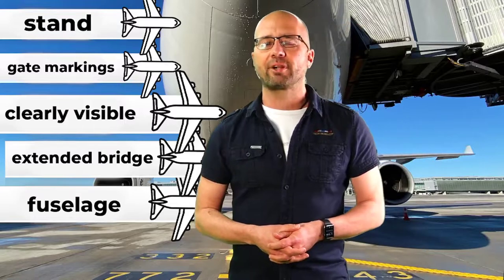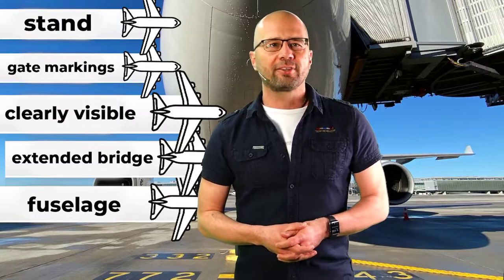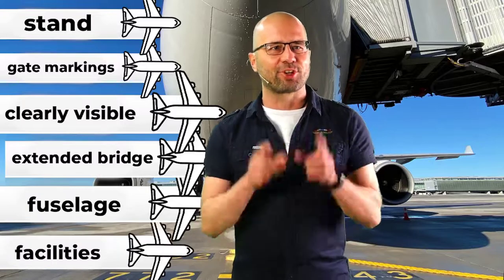Photograph description examination stage: Fuselage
Fuselage! Welcome to the photograph description examination stage! One photograph 30 seconds. Describe the picture!